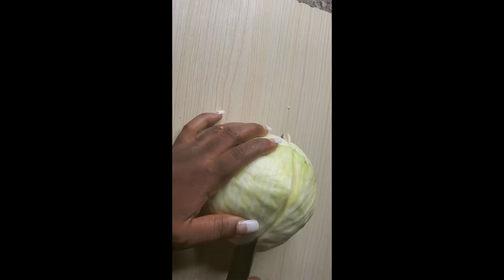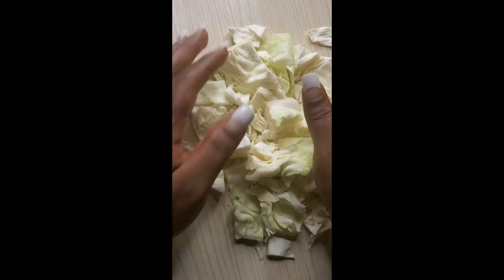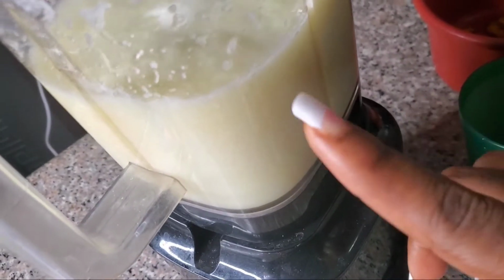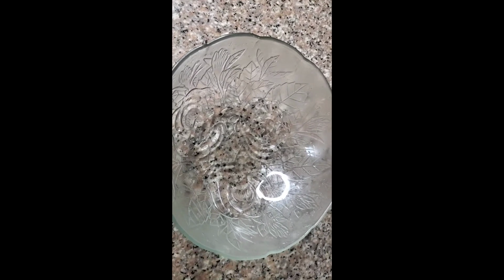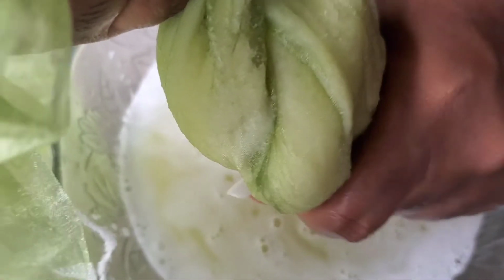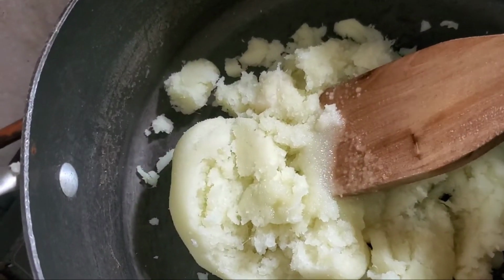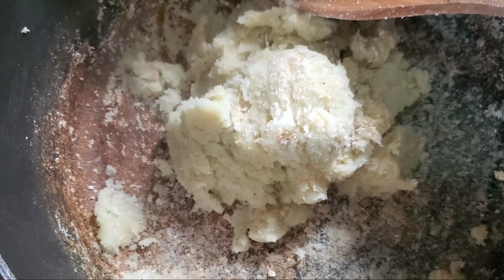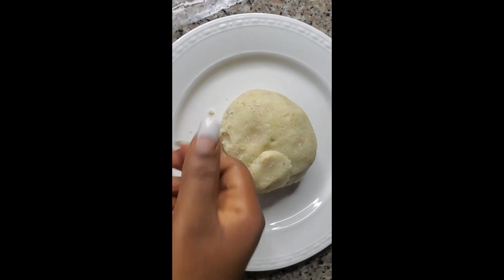HOW TO MAKE CABBAGE FUFU/LOW CARB MEAL/KETO FRIENDLY/ CABBAGE FUFU.